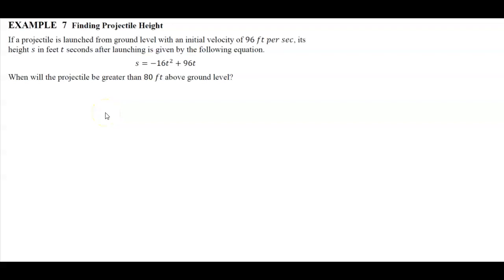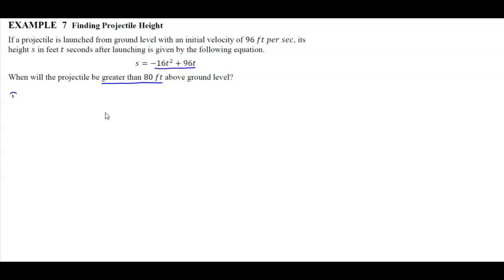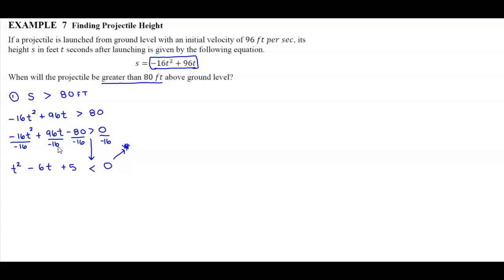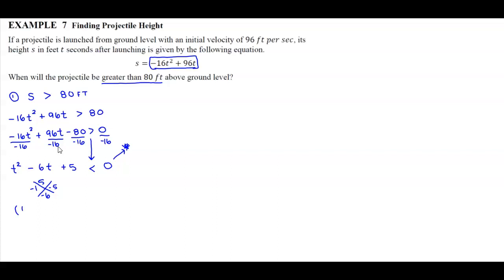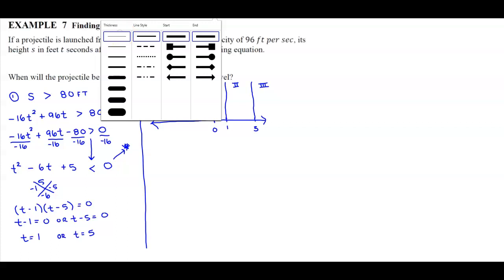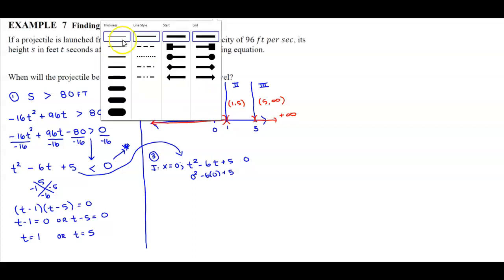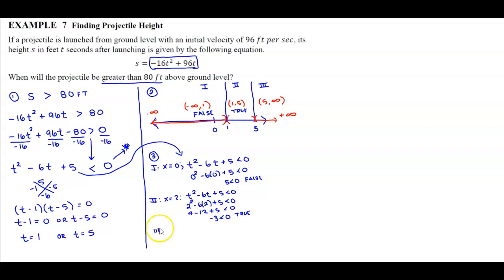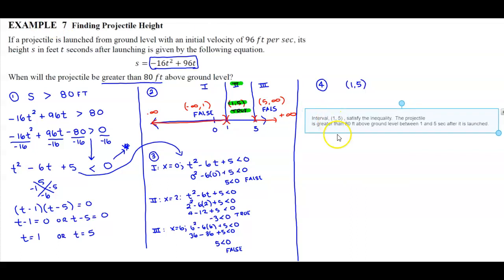Math 12 1.7 Example 7 Finding Projectile Height